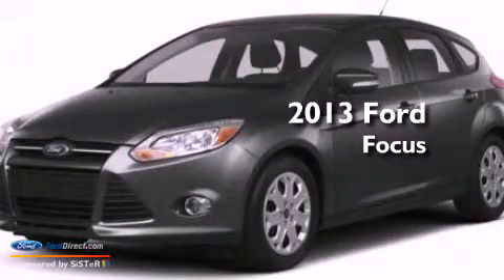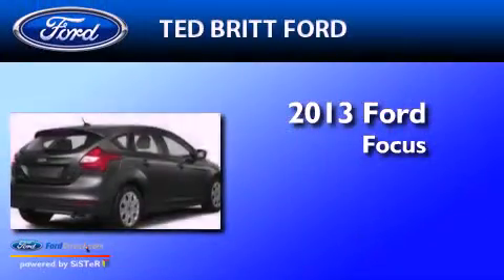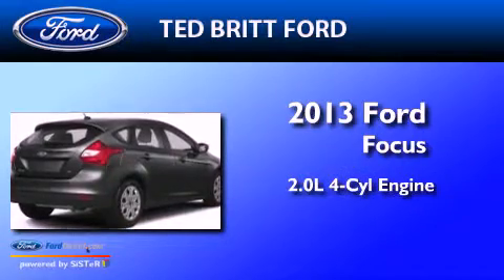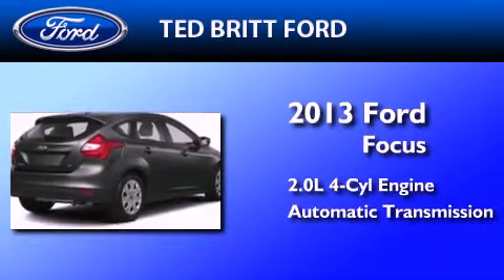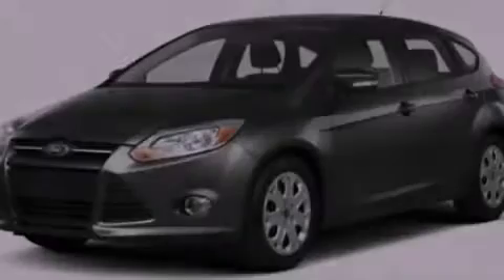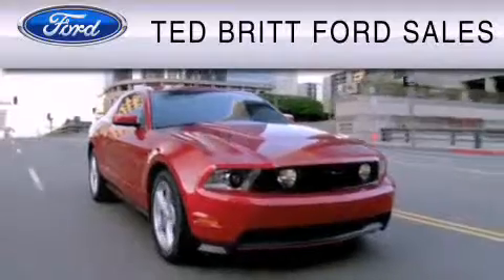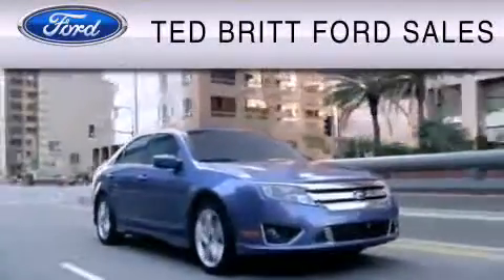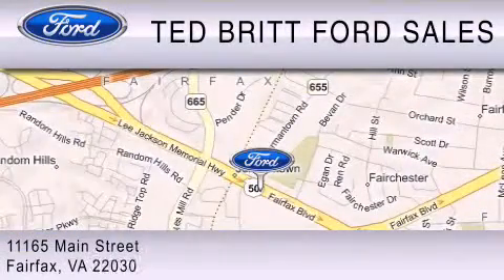2013 Ford Focus Fairfax VA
Year : 2013
 Make : Ford
 Model : Focus
 Engine : 2.0L I4 16V GDI DOHC FLEXIBLE FUEL
 Trans . : 6-SPEED AUTOMATIC
 Exterior : RUBY RED

 2013 Ford Focus Fairfax  VA